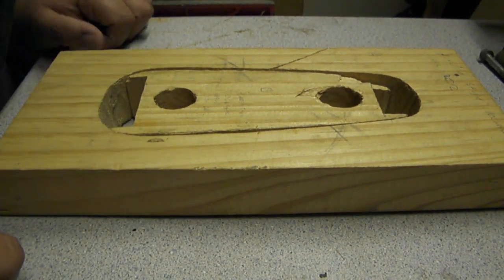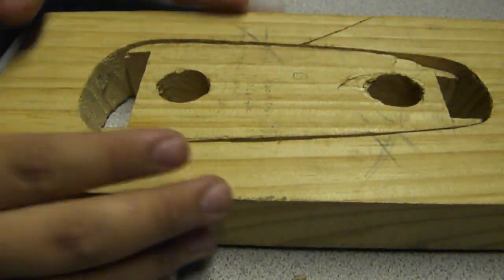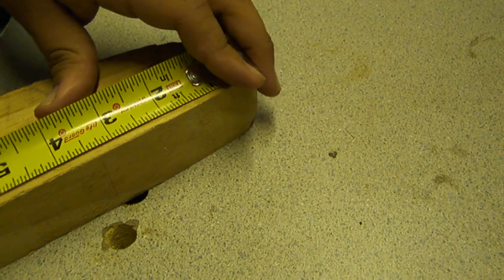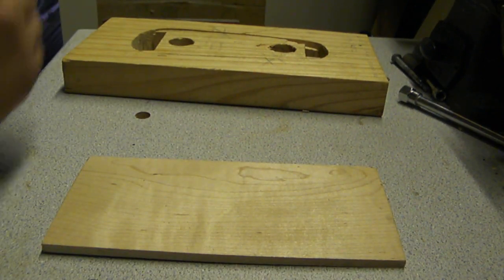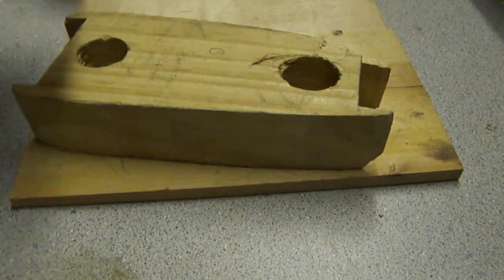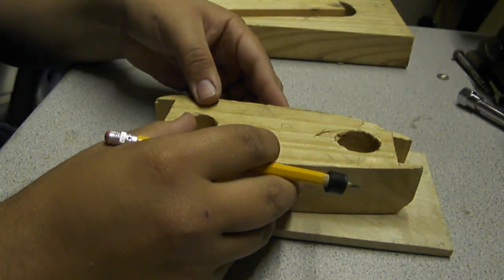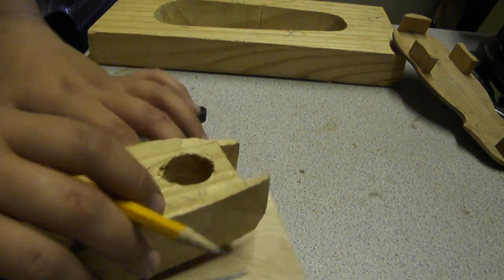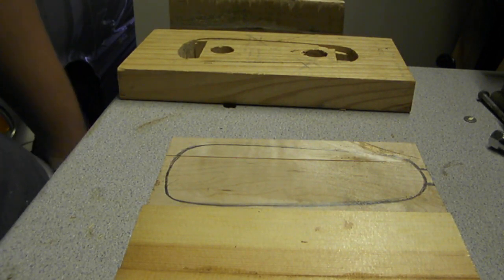Instrument making 101: The Pochette violin Pt1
introduction of making a Pochette violin, selection of materials and the basic idea